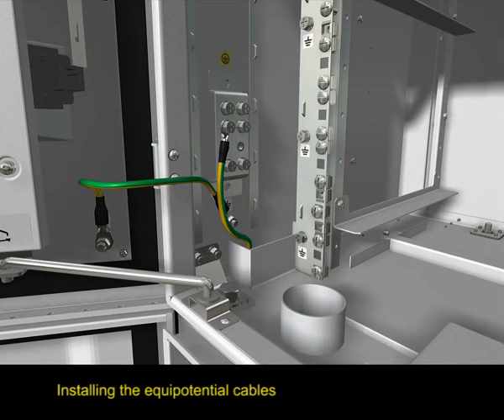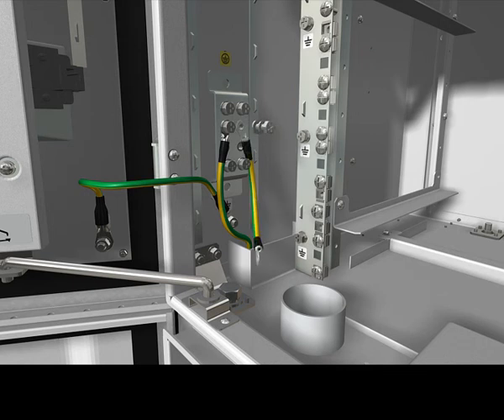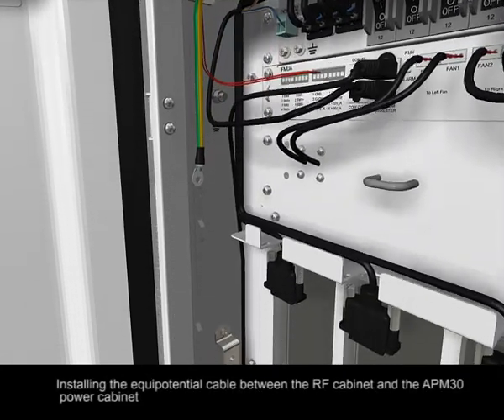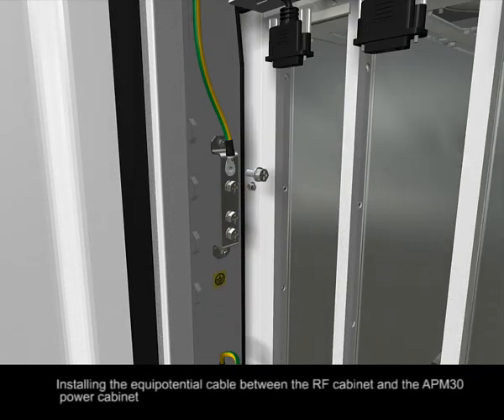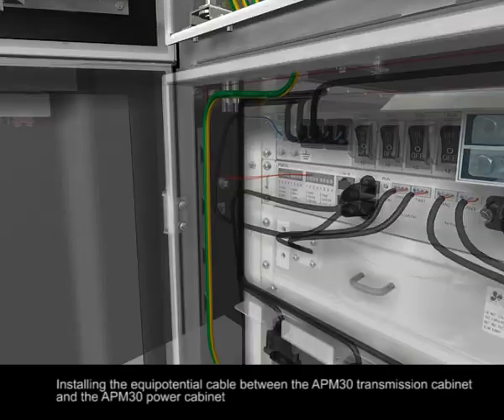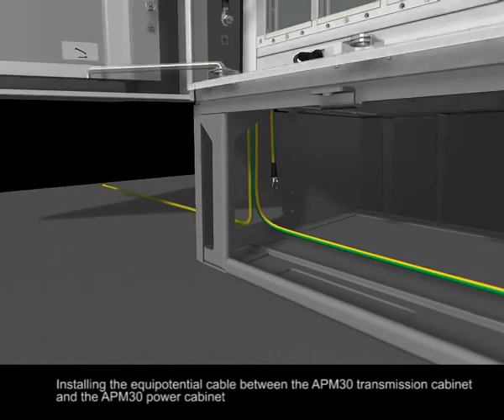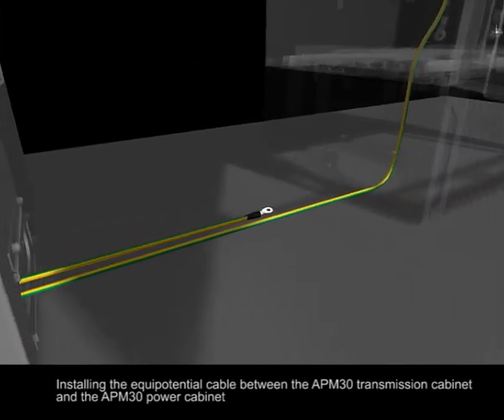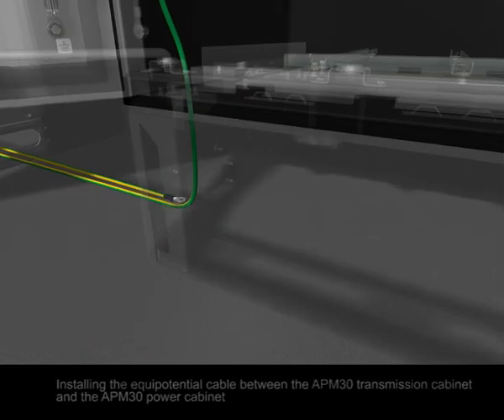Huawei BTS 3900 video 5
To learn about installation process.